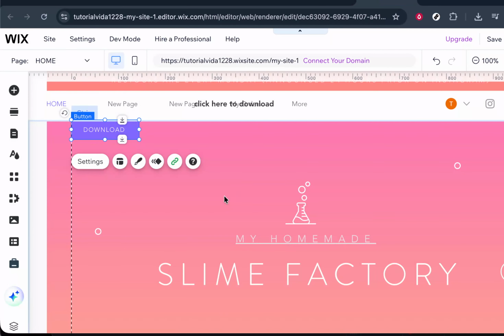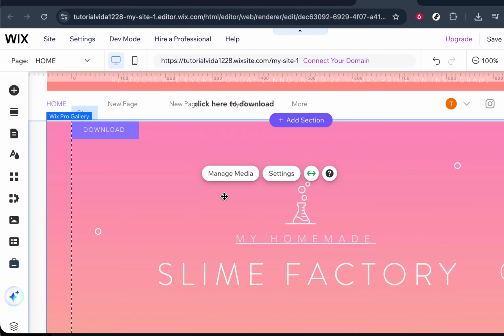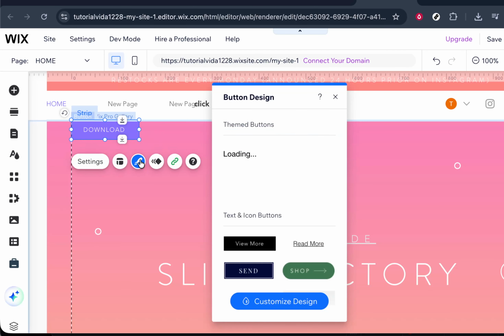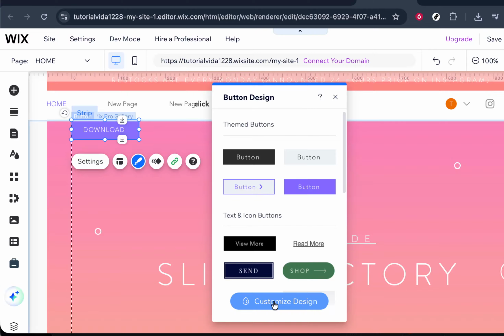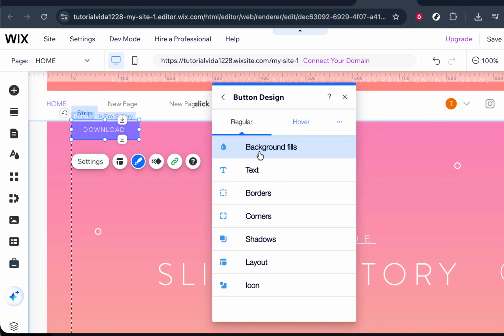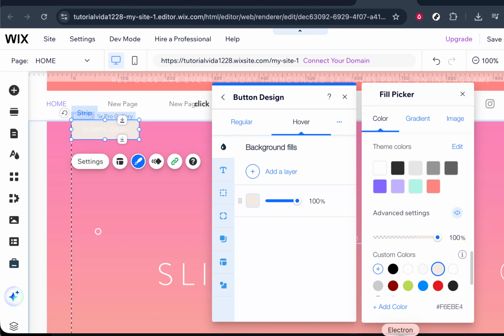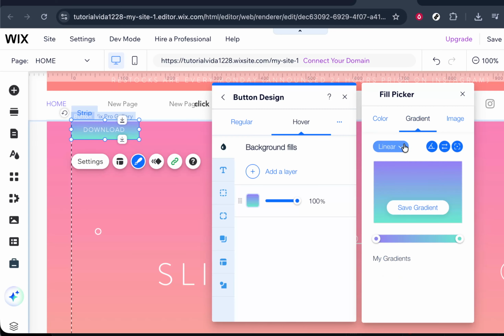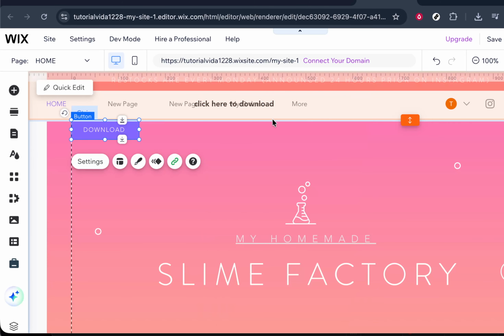How to Customize Button hover Colors in Wix | Quick Tutorial 2026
In this video, you’ll learn how to customize button hover colors in Wix to make your website buttons more interactive and visually appealing. Follow along with how to customize button hover colors in wix, wix hover effect tutorial, wix button customization, wix button hover color, wix editor tutorial, wix website design, wix customization guide, wix beginner tutorial, wix website builder, wix design tips, wix button settings, wix website editing, wix hover animation, and wix guide.